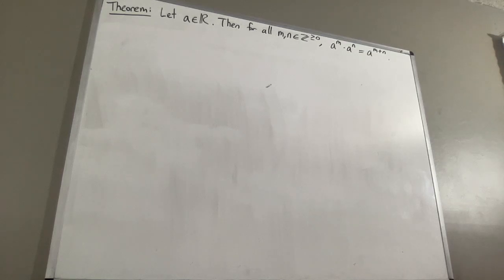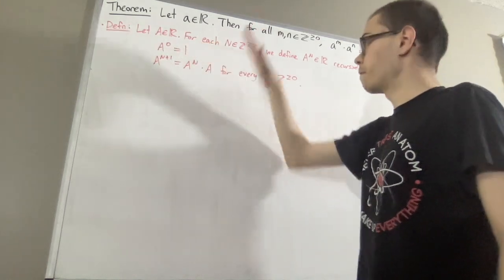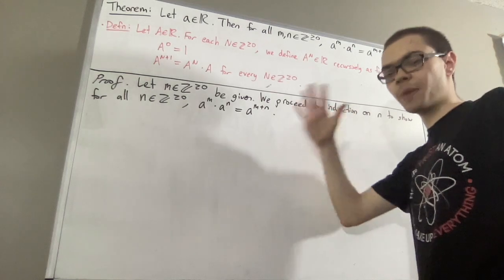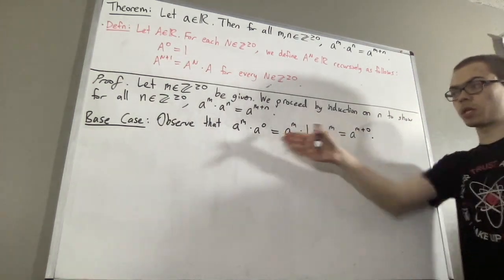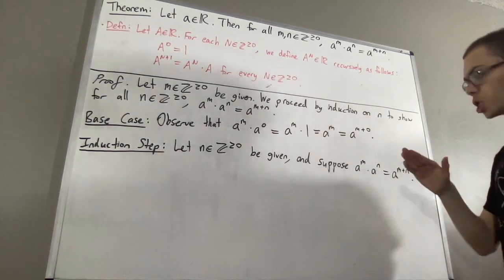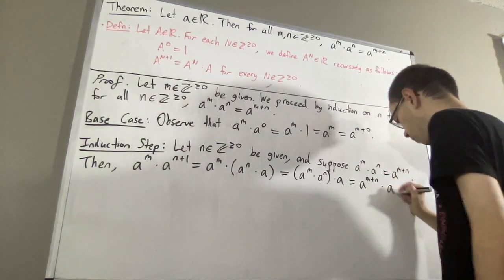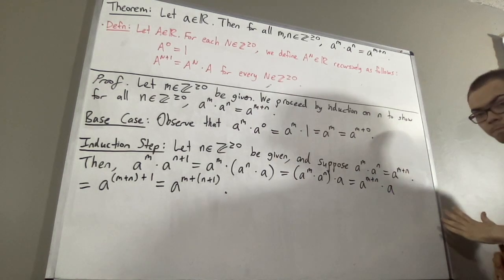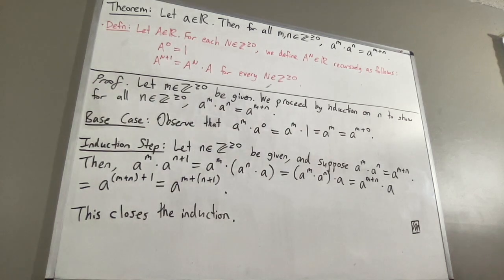Proof that a^m * a^n = a^(m+n), where a is a real number and m and n are nonnegative integers